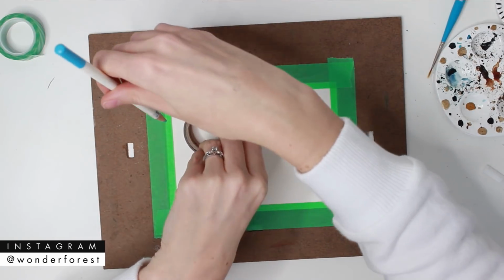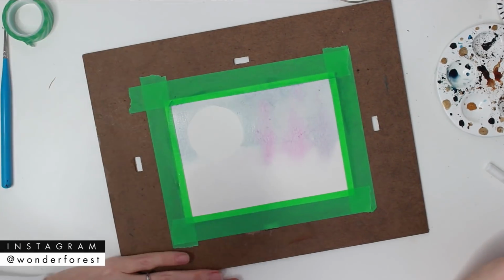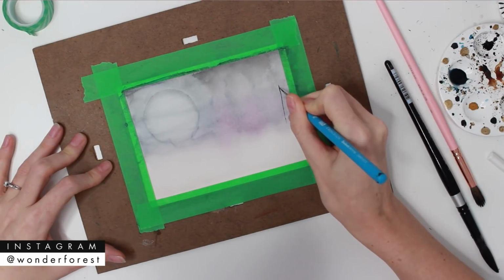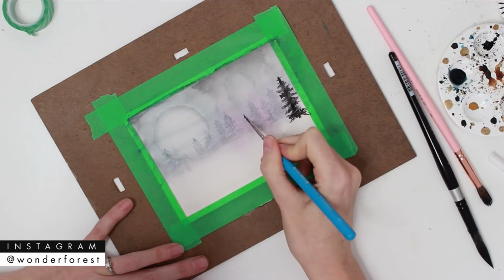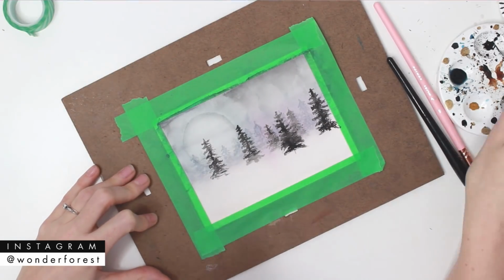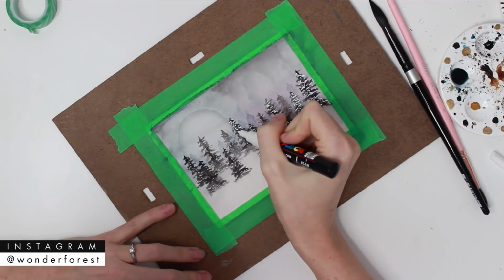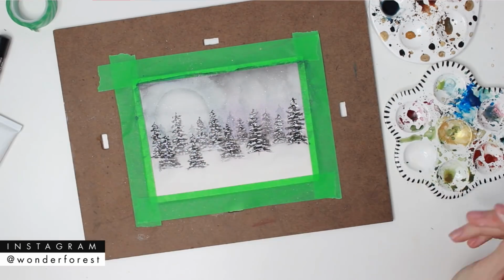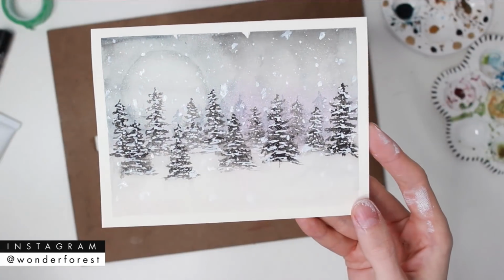Snowy Winter Watercolor Landscape | 2018 Holiday Card Series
Hey guys!
In this video, I'll show you how to create this nighttime winter watercolour landscape!

This looks so pretty as a christmas card or just as a piece of art, so give it a try!

xo Dana

PRODUCTS USED:
Canson XL Paper
Winsor & Newton Paint: Indigo, Lamp Black, Permanent Rose
Silver Black Velvet Brushes
Princeton Liner Brush
Posca Paint Pen

LOVE YOU!!!